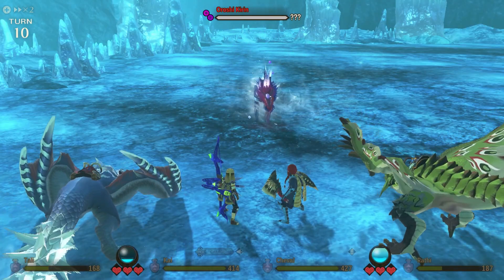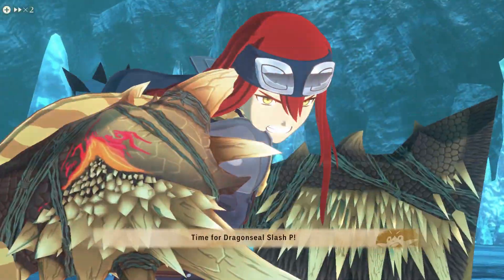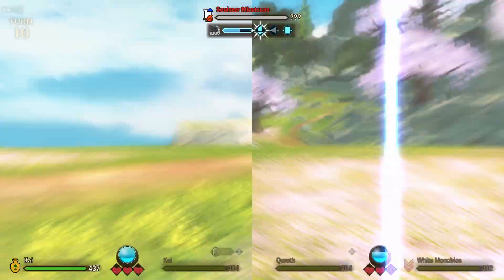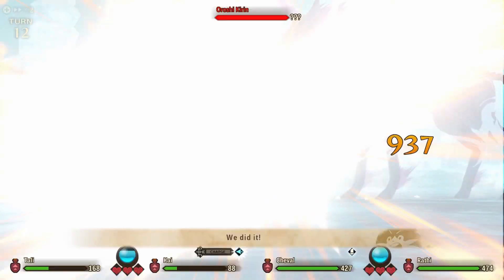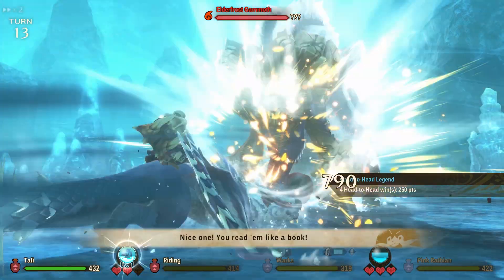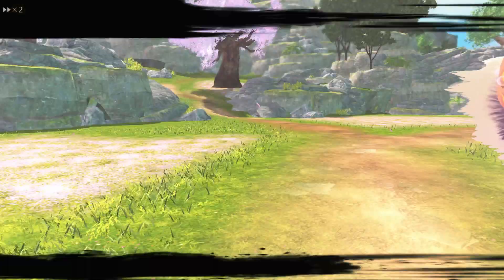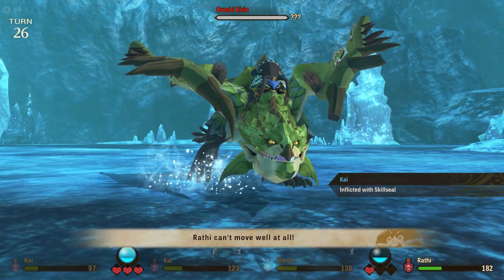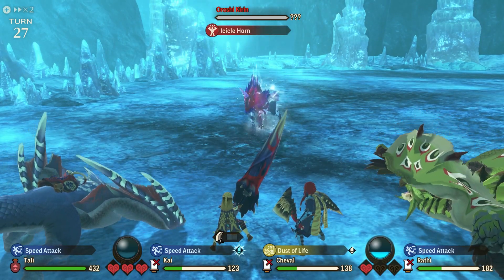NEW MONSTIES ARE HERE! : MONSTER HUNTER STORIES 2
An information video for Monster Hunter Stories 2! This video covers the free title update 3!

=== Darcblade Credits ===

=== My Links ===